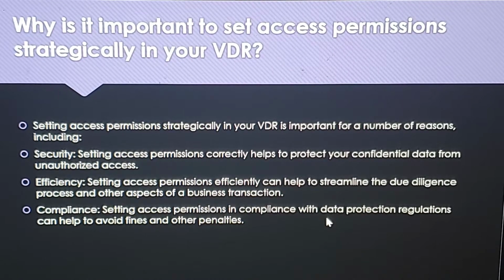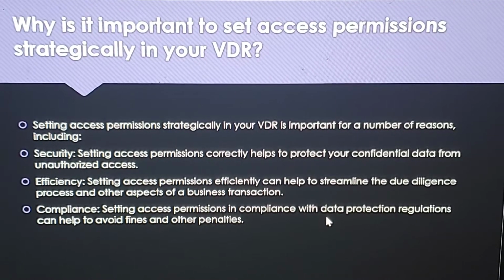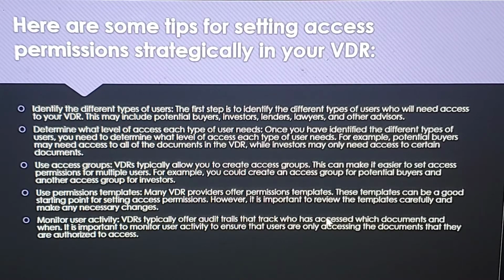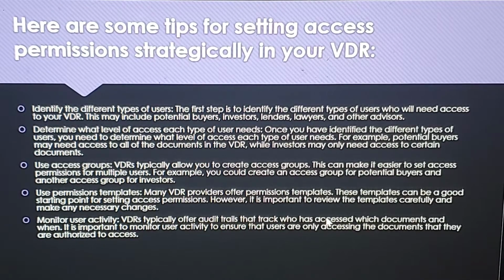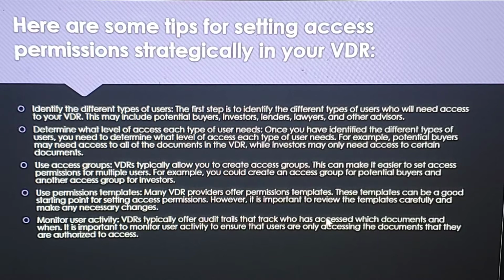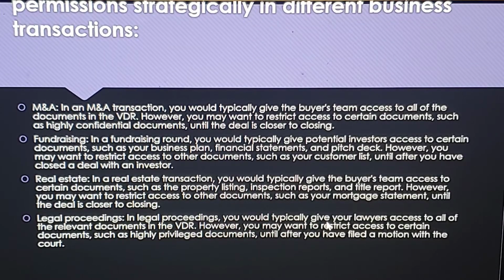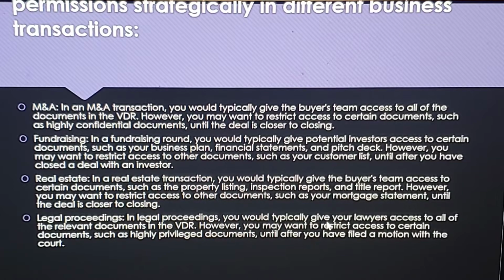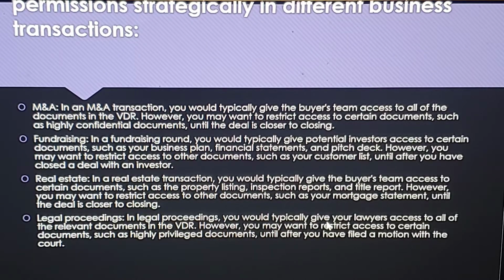Set Access Permissions in Your Virtual Data Room Strategically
"Welcome to 'টেকনোলজি 0018', where we dive into the pivotal role of Virtual Data Rooms (VDR) and cloud technology in ensuring business continuity. This episode unpacks the essentials of VDR backup solutions, a crucial component in today's fast-paced, data-driven world.

Discover how Set Access Permissions in Your Virtual Data Room Strategically, offering robust solutions for businesses navigating the digital landscape. We'll explore the architecture of premium VDRs, their advantages over traditional file-sharing platforms, and why they are increasingly favored by top companies and startups alike.

Join us as we review the best virtual data room providers, delving into their unique features, pricing strategies, and user interface nuances. Understand how VDRs facilitate effective due diligence processes